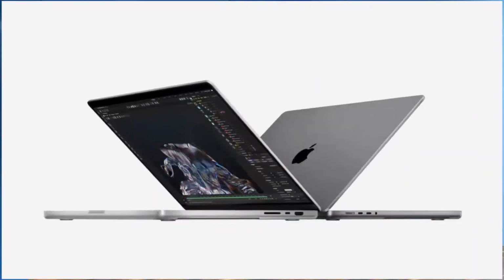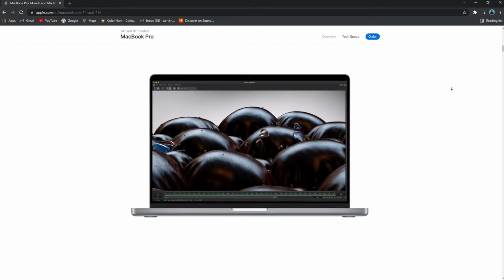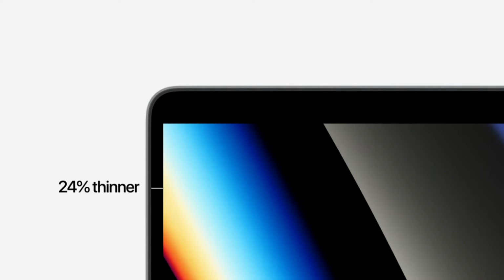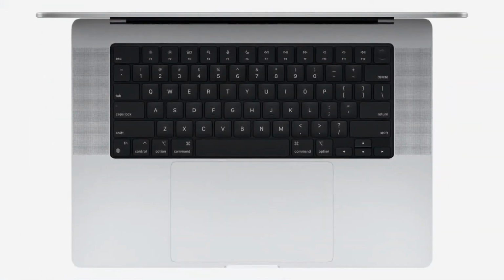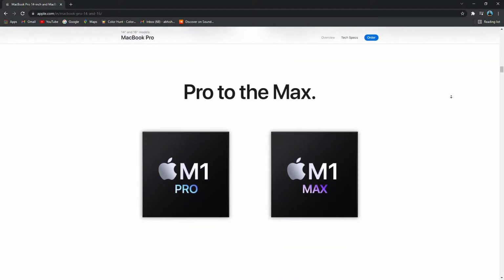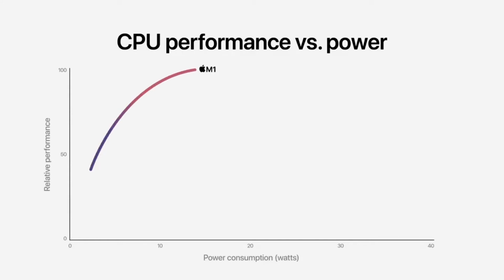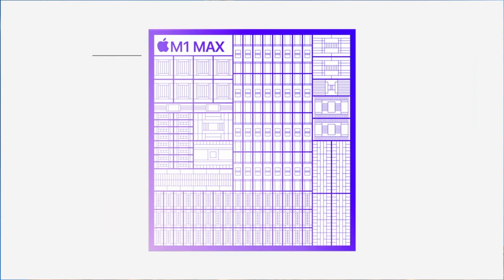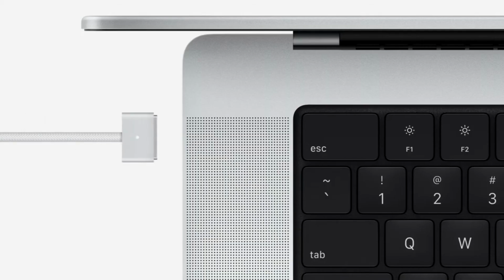Macbook pro m1 Max/Pro | Better than you think !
Macbook pro m1 Max/Pro | Better than you think because this has the ports back to its original form as the last one and has a better and improved performance the major improvement is in designe since we have the mini LED display and Pro motion 120Hz that is addaptive to the content adding to that we have the all new notch as well which gives 24% more screen on the sides and 60% more screen on the top and the menu bar will sit in the same position no matter what !
performance is incredeble with 100% more powerful GPU compared with M1 and 400% more on the M1 max when compared with the M1

THIS IS ABHISHEK GARAGAD signing off !